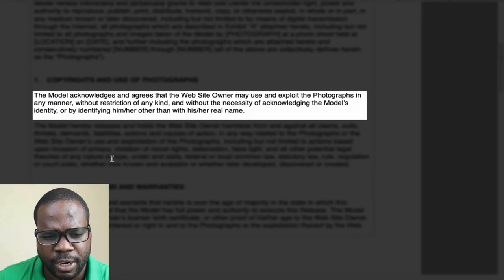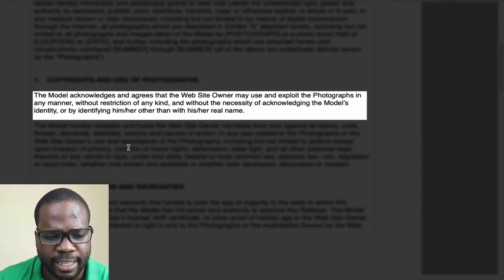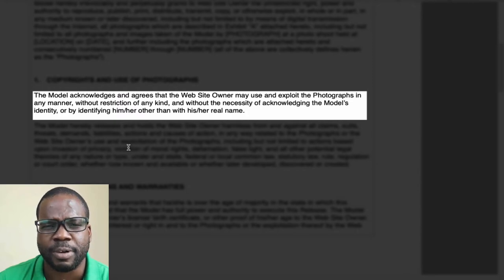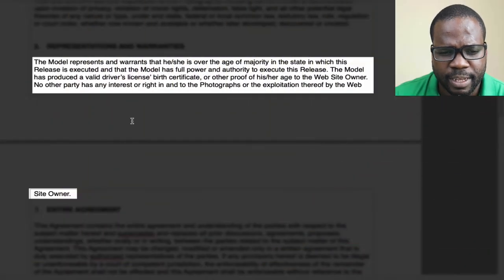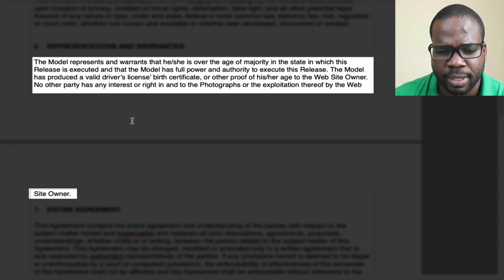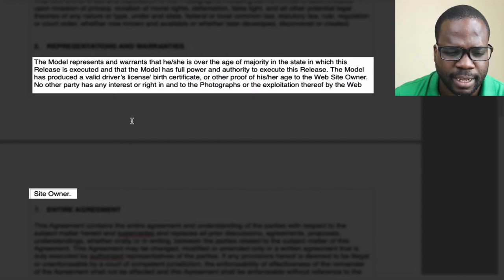MODEL RELEASE AND PERMISSION? Let's talk! | Martisz Legal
In today's video, we're discussing Model release and permission to use their pictures. This video will be very helpful for a photographer, models, business owners, and people who wants to learn about copyright and privacy.

SUPPORT
▶Martisz Legal is supported by people like you.

Official Websites